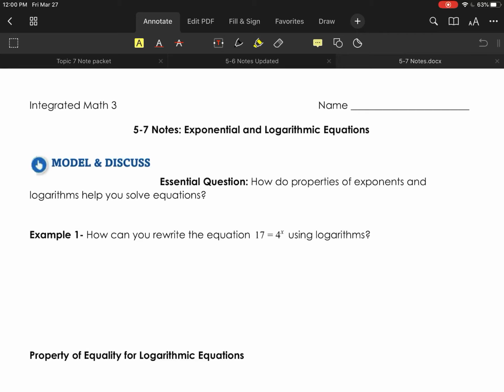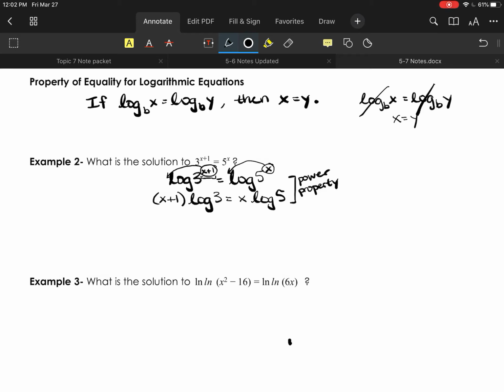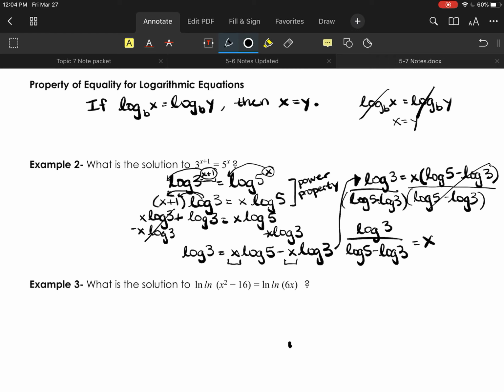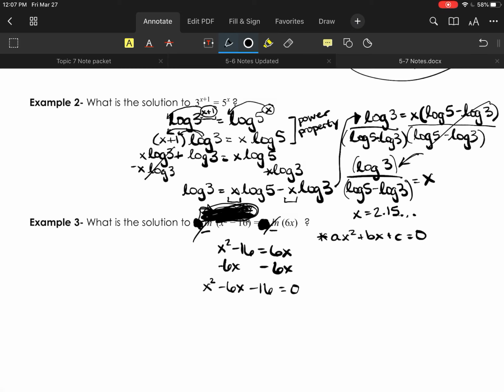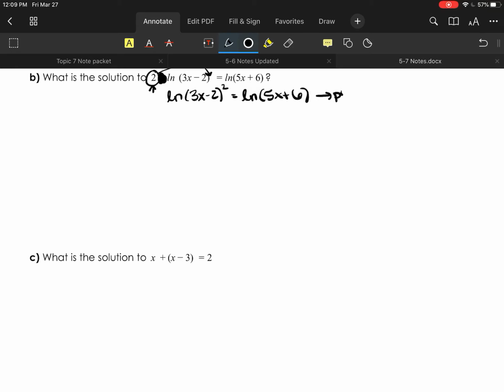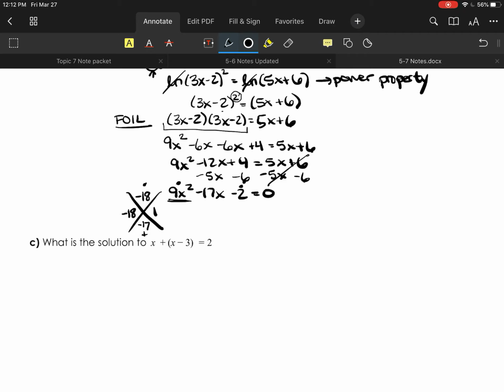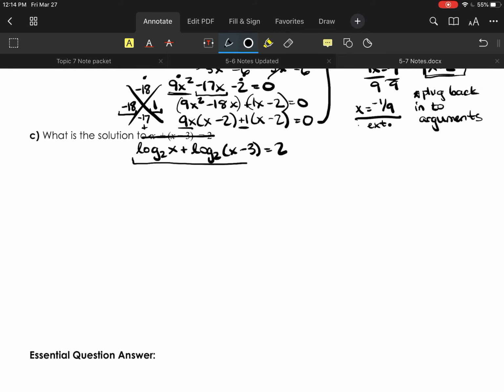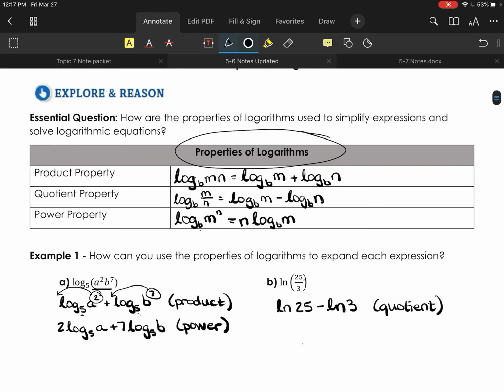Math 3 5.7 Notes